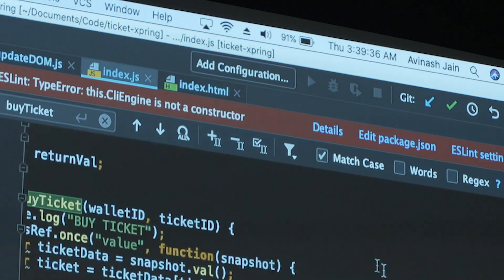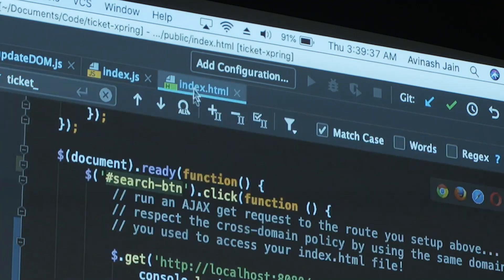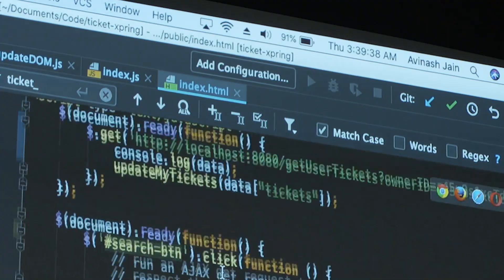Ethan Beard Talks Xpring Dev Tools For Building with Interledger and XRP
The night before UBRI Connect, Hackathon participants had the opportunity to be one of the first developers to work with and experience Xpring’s new developer platform. Hacking until 5 a.m., Berkeley Computer Science (CS) students and developer teams from around the world, built new applications leveraging the XRP Ledger and Interledger protocol (ILP).

The developer platform offers a set of tools, services and programs that makes it easier for developers to send and receive payments in any currency, across any network. According to the SVP of Xpring, Ethan Beard, the platform helps remove the pain and friction from integrating money into apps.